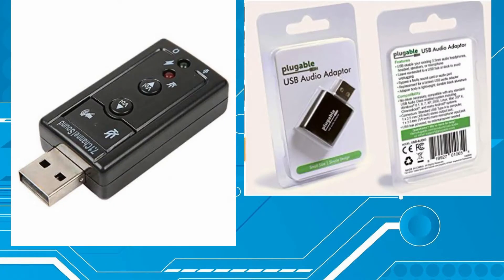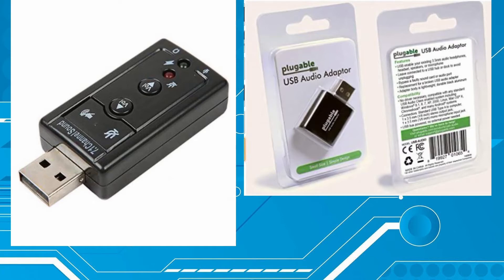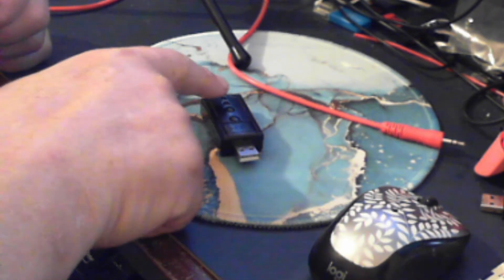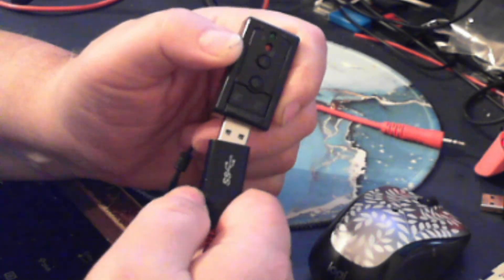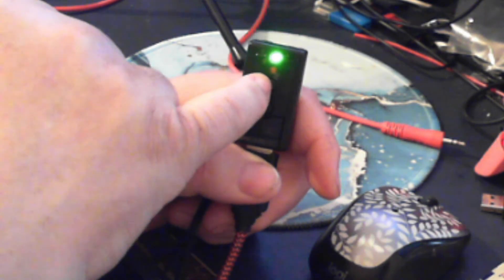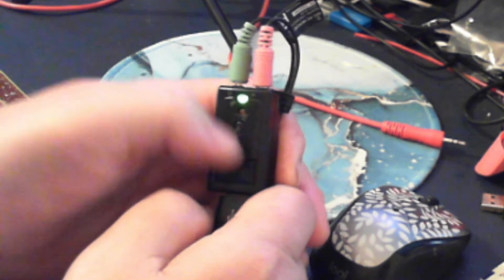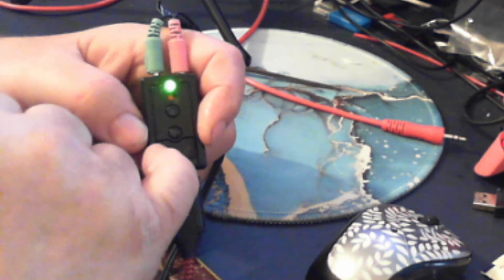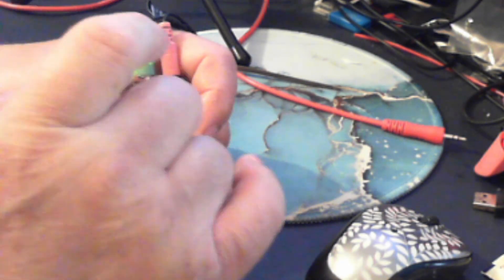How to connect microphone/ speaker using Plugable USB Audio Adapter, review for gamers, updated!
Plugable usb adapter with 3.5mm speaker - microphone  for Your Tablet, Laptop, rasbery Pie does not have a mic in or audio out here are 2 devices to solve that problem. One a simple solution, the other has controls. Both do the job. Check out both in this video, I show settup at the end of the video.
Correction: I met to say 3.5mm or 3/8 jack
Citations:
the 2 devices are:
Plugable USB Audio Adapter with 3.5mm Speaker-Headphone and Microphone Jack, Add an External Stereo Sound Card to Any PC, Compatible with Windows, Mac, and Linux
The second is:
External Mini USB 2.0 3D Virtual 480Mbps 7.1 Channel Audio Sound Card Adapter for PC Desktop Notebook
Basic description:
CONVENIENT AUDIO - Enable USB connectivity with your existing 3.5mm audio headphones, headset, speakers, or microphone
GREAT REPLACEMENT - Perfect for bypassing a faulty sound card, audio port, or as a replacement for a broken USB audio adapter
ALWAYS READY - Leave connected to a USB hub or dock to avoid unplugging. Lightweight, compact, and constructed of durable aluminum in a black finish
EASY INSTALL - No additional drivers necessary, plug-and-play on many devices. Compatible with Windows 10, 8.x, 7, Vista, and XP, Linux, macOS, and Chromebooks. Not compatible with USB ports on car audio systems. Not suggested for lapel microphones